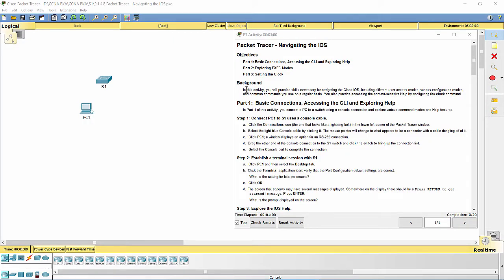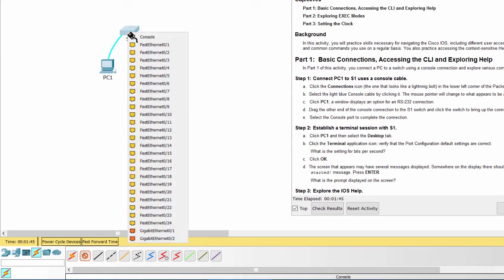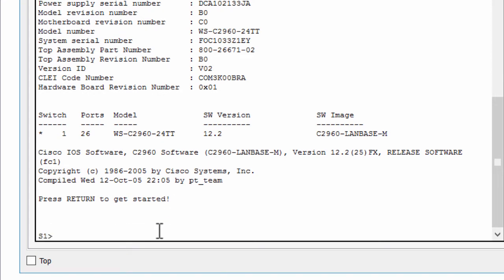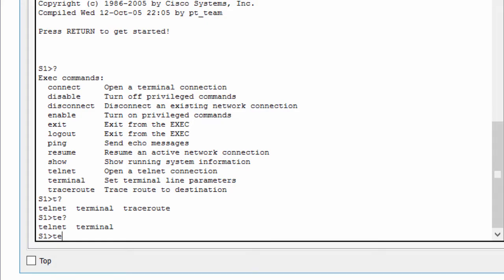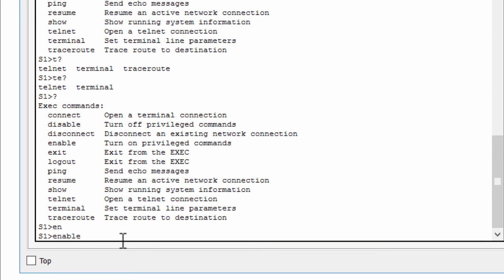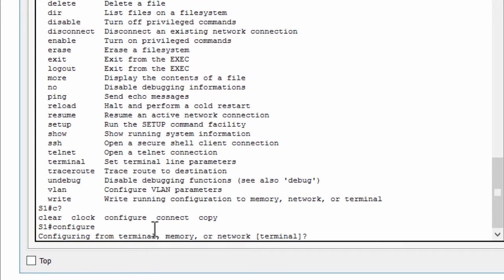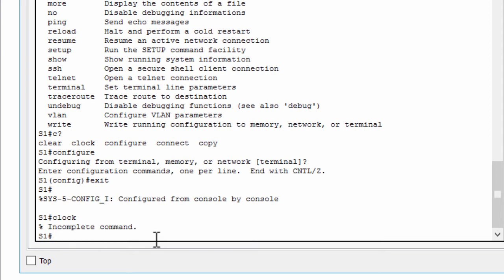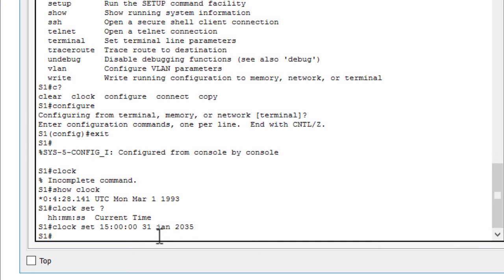[CCNA v6] Packet Tracer 2.1.4.6 Navigating the IOS